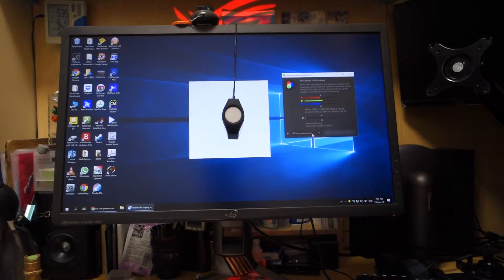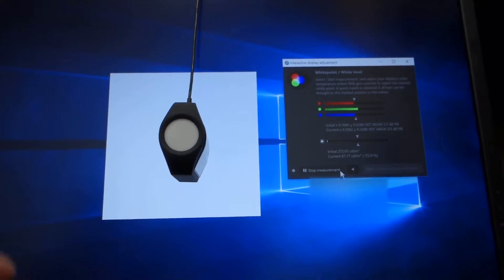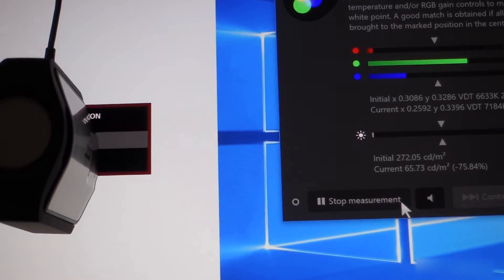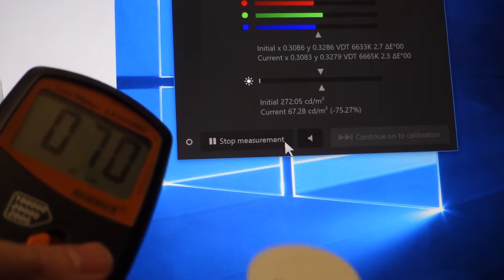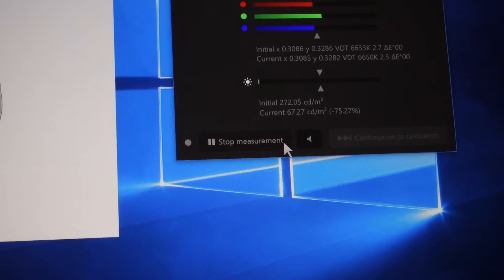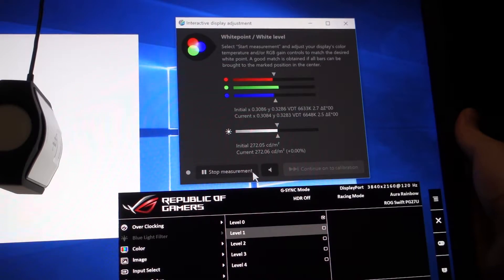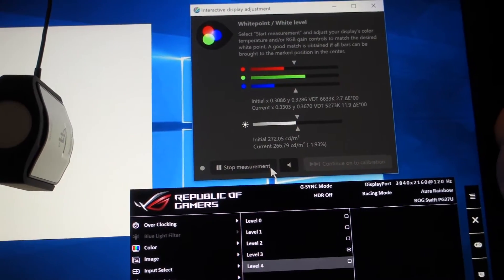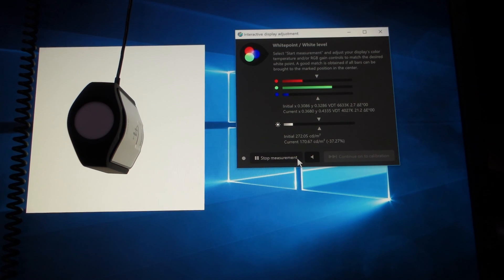ASUS PG27UQ Design problem, auto SDR brightness not working and blue light filter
ASUS PG27UQ got problem for auto SDR brightness not working and blue light filter level no different. More important it got to RMA twice and ASUS fixed and test it. But the problem still exist. Showing that ASUS cannot fix those problem and they should be design fault